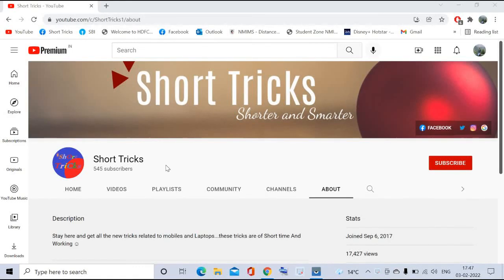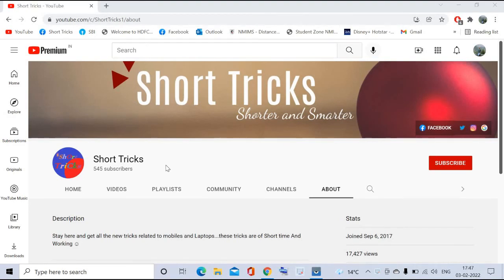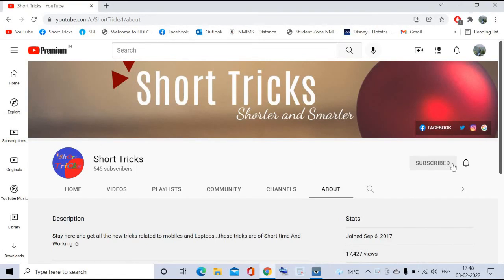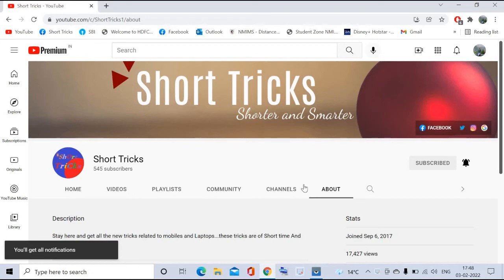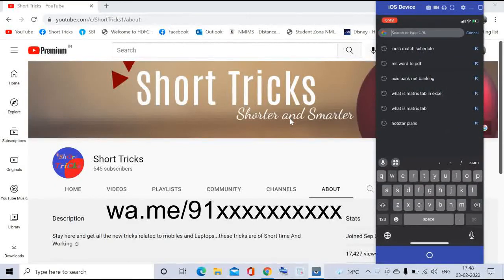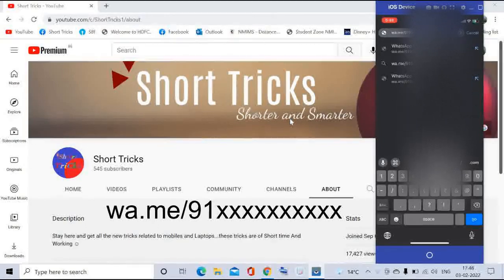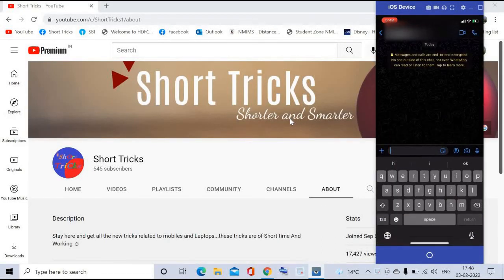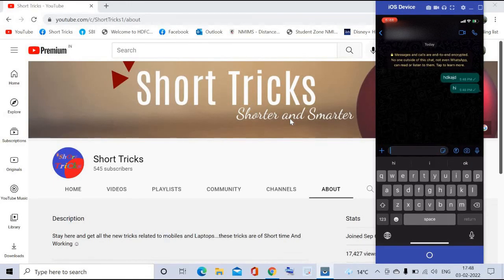How to send whatsapp messages without saving mobile number.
Many time you don't need to save mobile numbers but want to send whatsapp, this video will help you in doing so.

Open URL ("x" represent 10 digit mobile number)